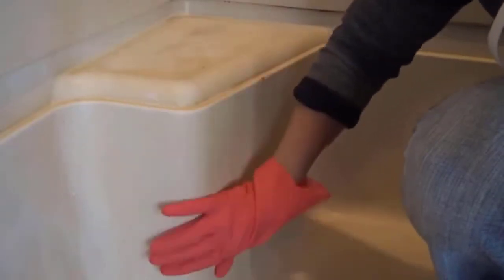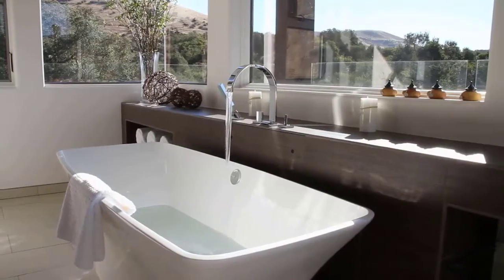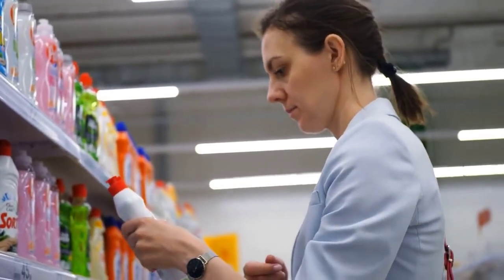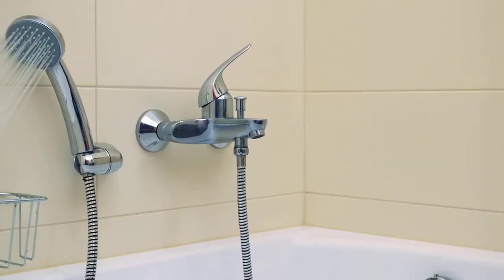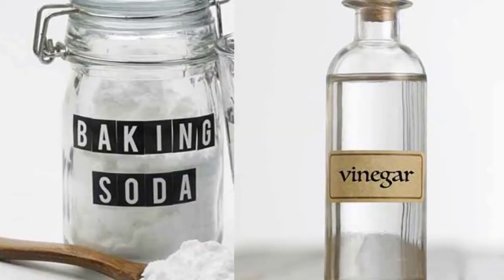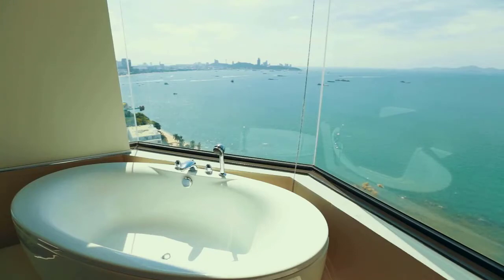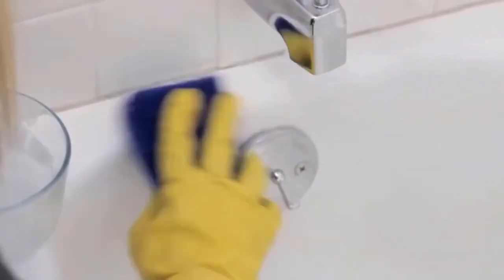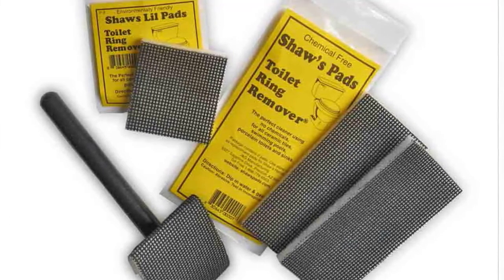How To Remove Rust Stains From Bathtub (Easily & Quickly) - Easy Cleaning Hacks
How To Remove Rust Stains From Bathtub